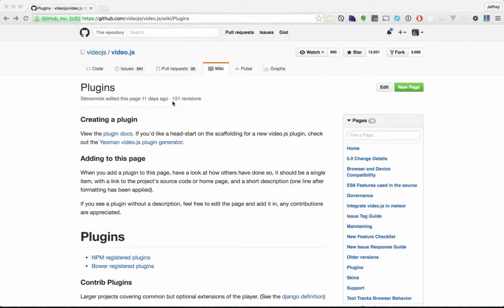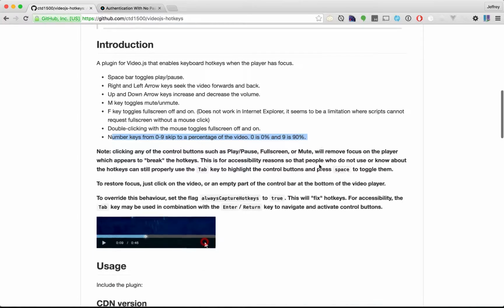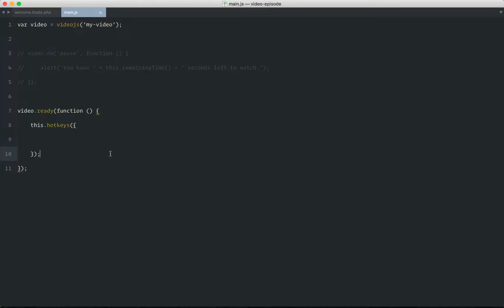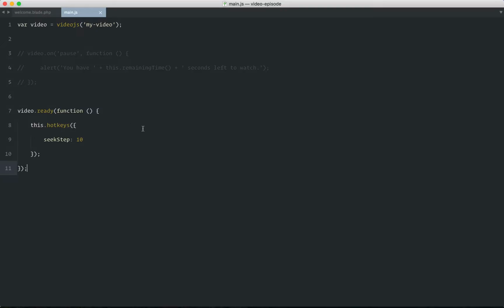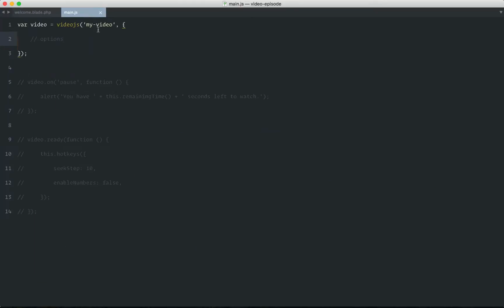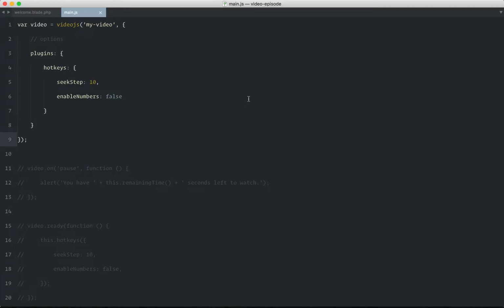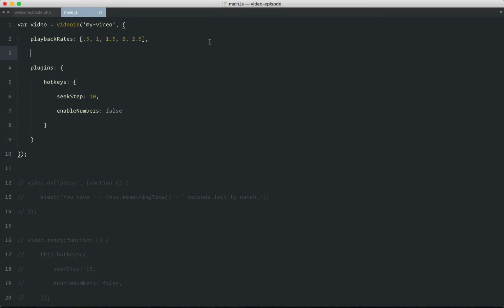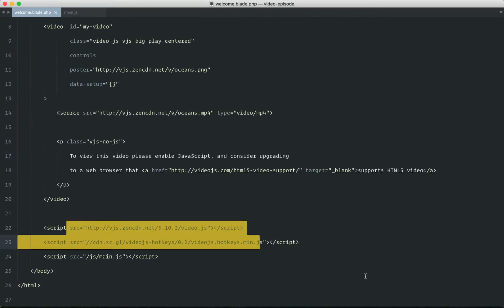Lession 4: HTML5 Video and VideoJS: Hot Keys and Custom Playback Speeds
Hot key with VideoJS